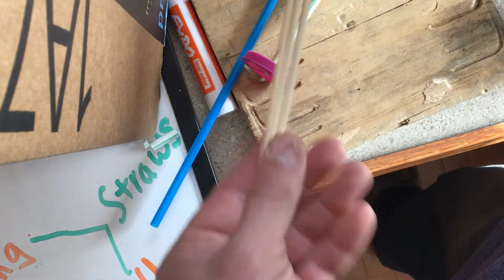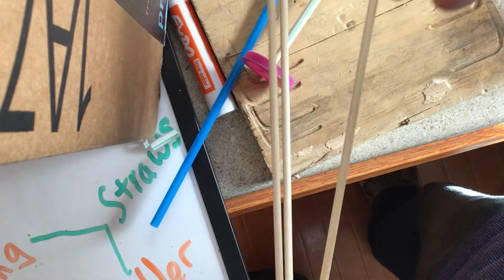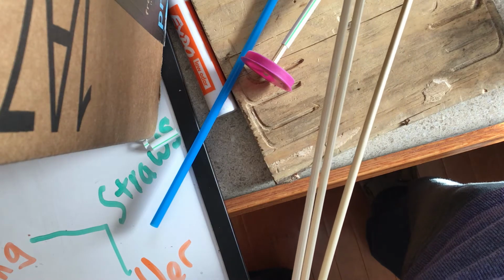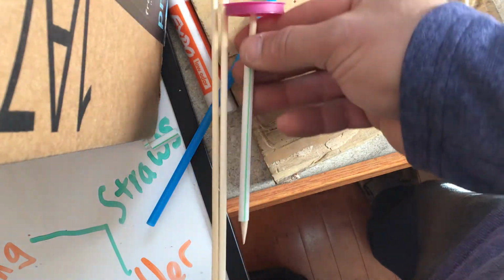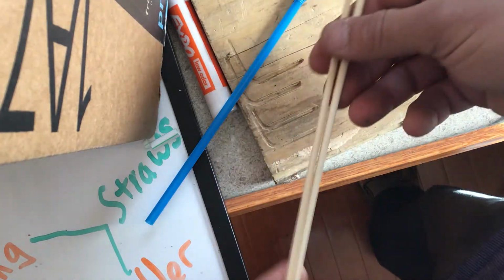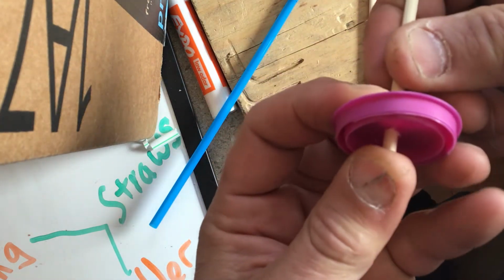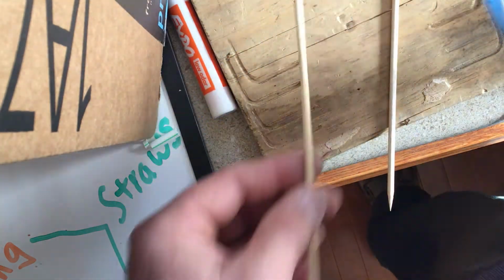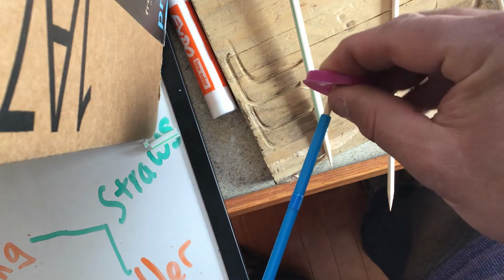wheel and bearing to axle